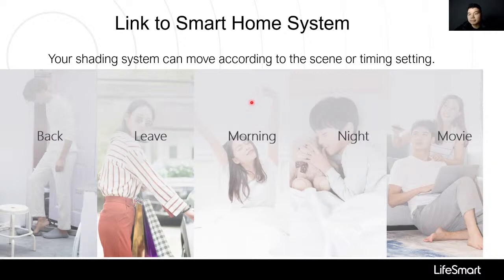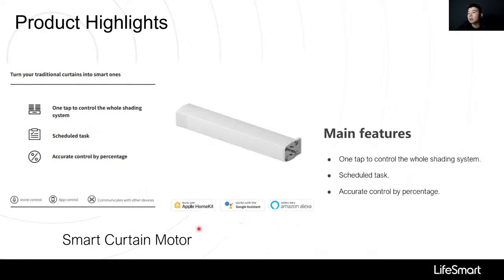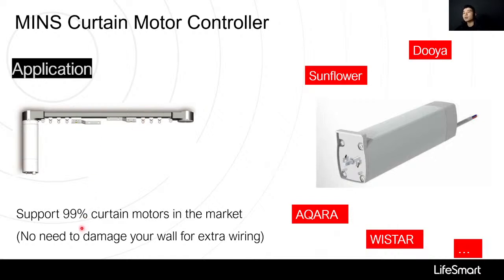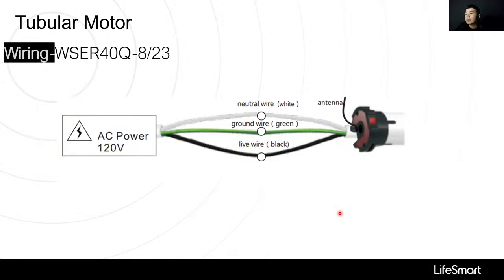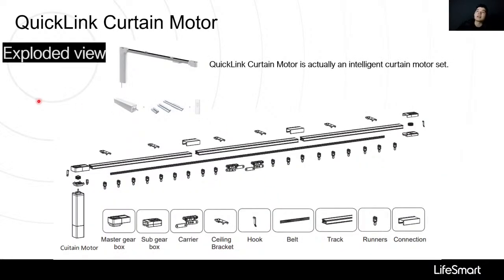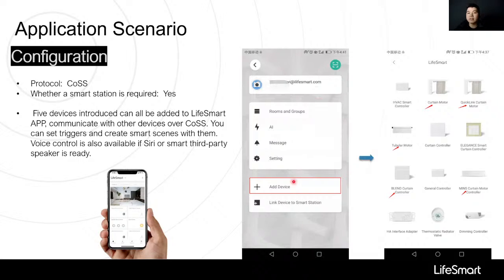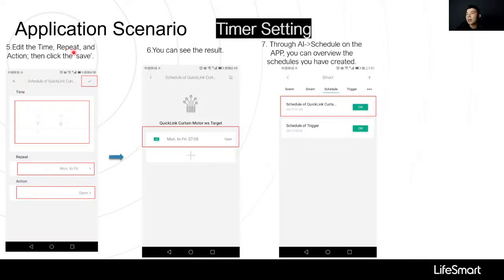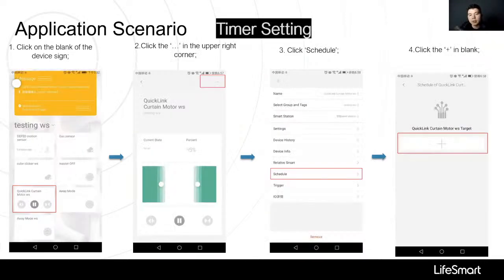LifeSmart－Online Training: Smart Shading System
LifeSmart Academy Apr：Smart Shading System